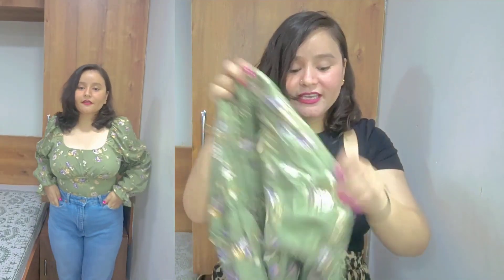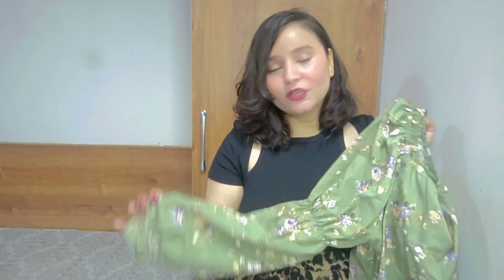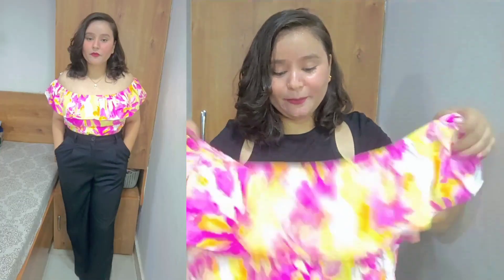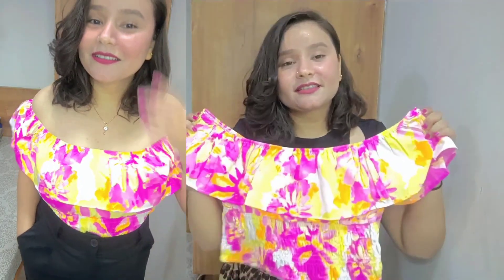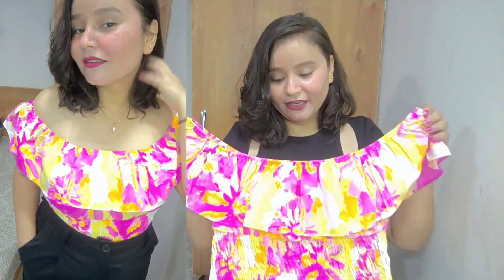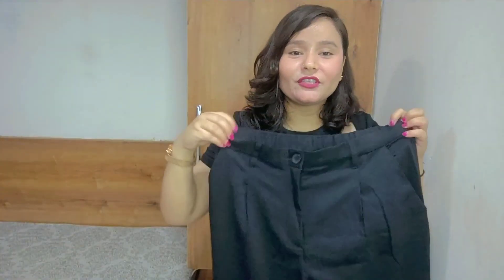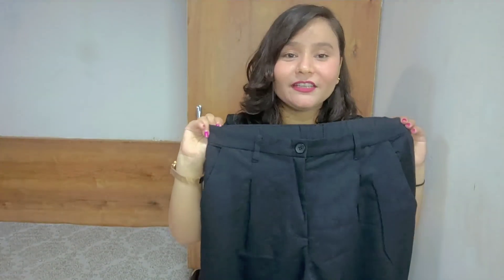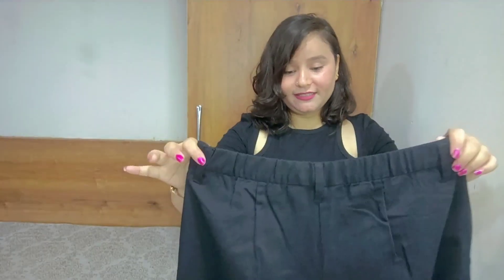Urbanic Haul | Formal Tops | Skirt | Crop Top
3. Animal Print Skirt: Out of S youtube tock

4. Blue Top: Out of Stock

5. Green Printed Top: Out of Stock